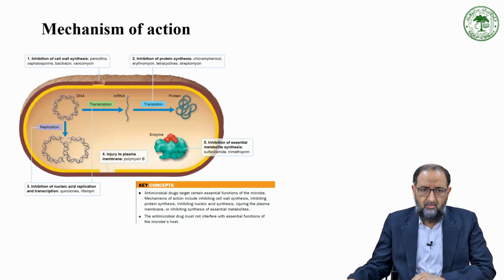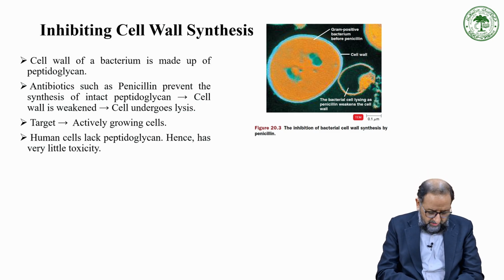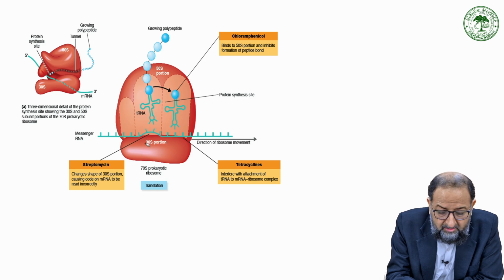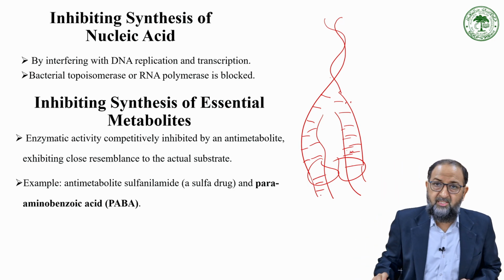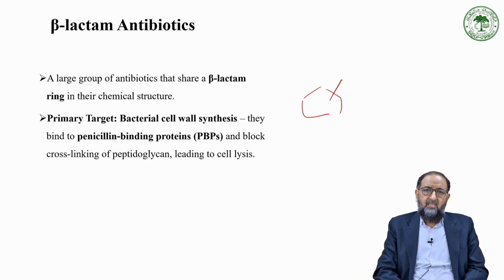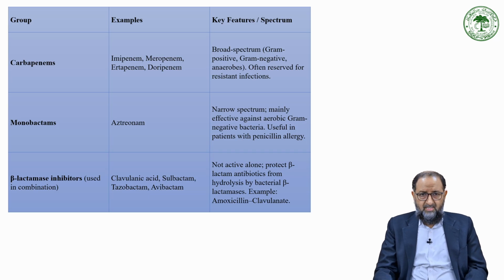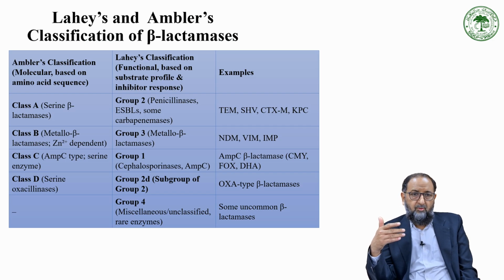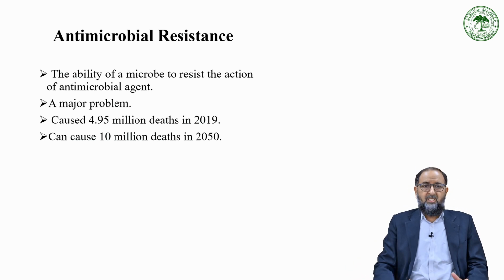Lecture 57: Antibiotics, types, mechanism of action and their targets- II